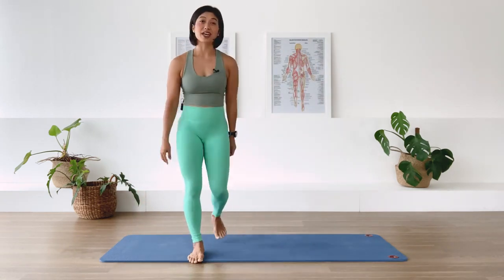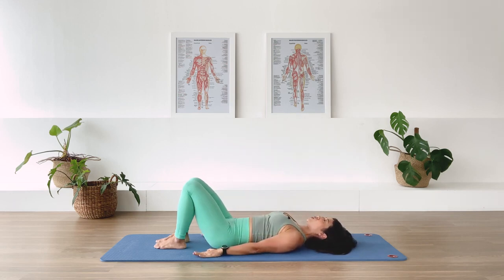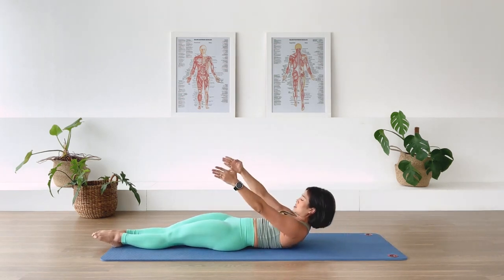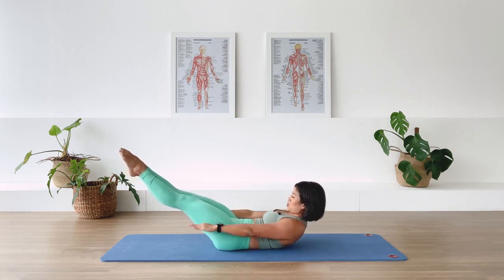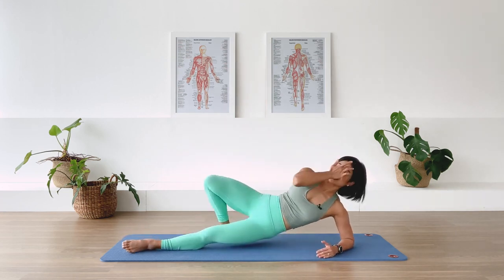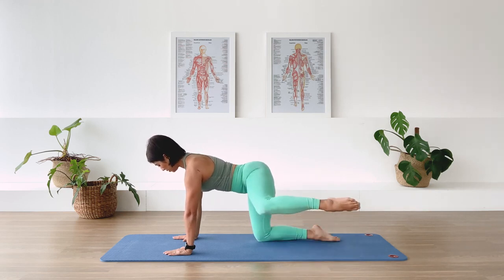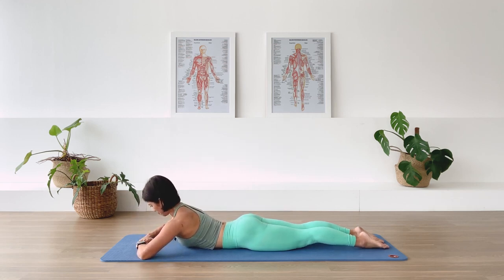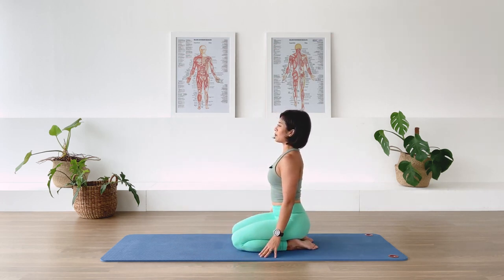30 minute Full Body Workout _ Intermediate Pilates 2